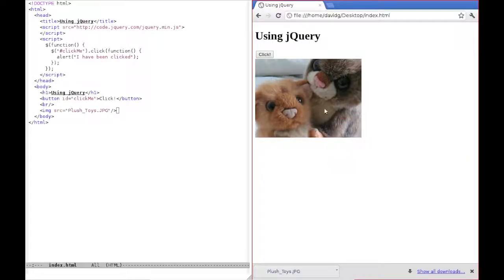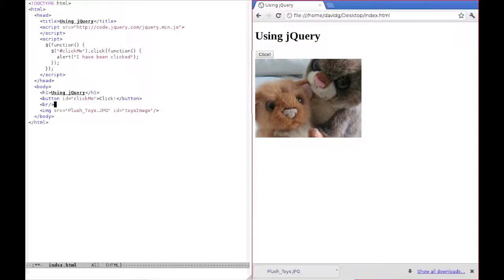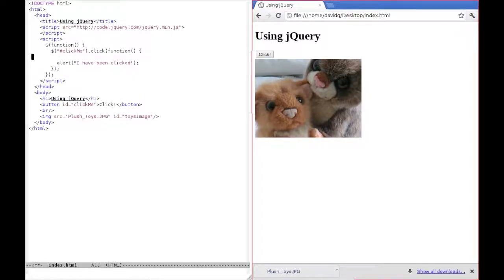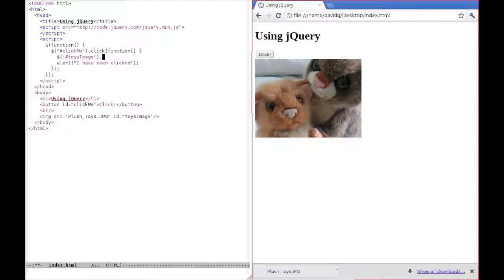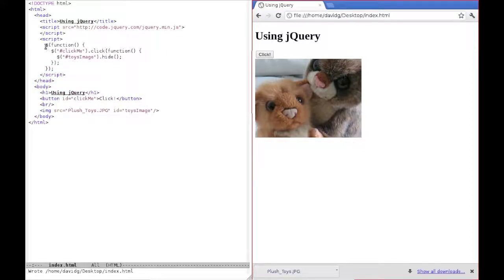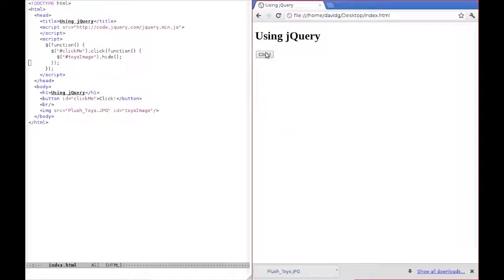Using jQuery: how to hide elements dynamically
You use selectors in jQuery to find elements on the page. But selectors don't return the raw HTML elements. They returned augmented jQuery objects. These objects include additional methods that make it easier to modify the element. One of these methods can be used to make the element disappear from the page.